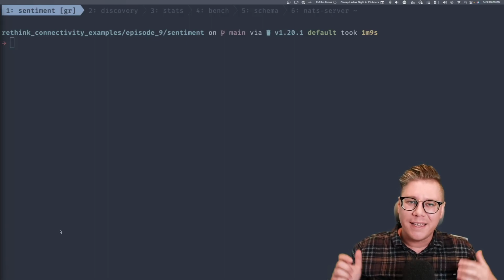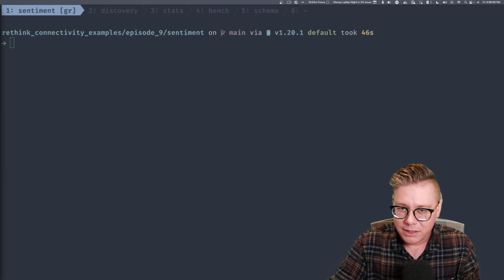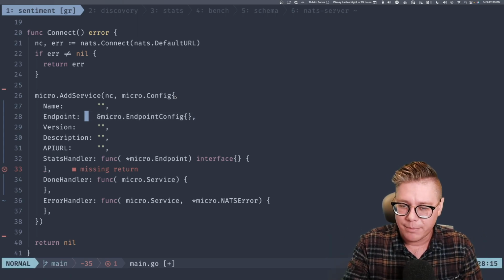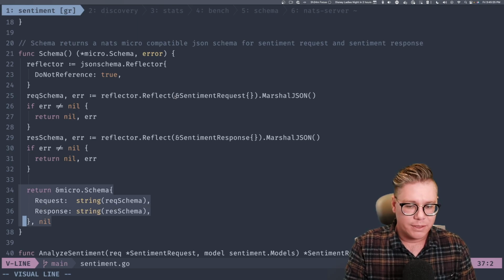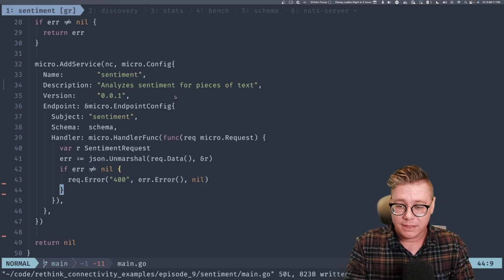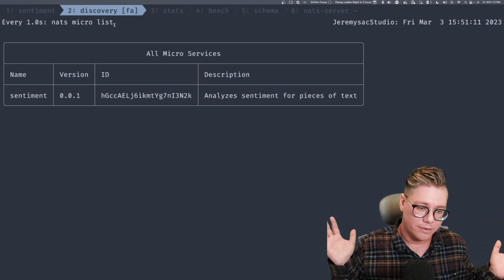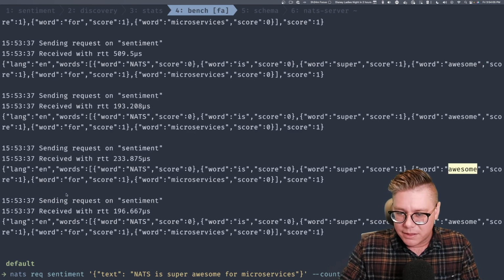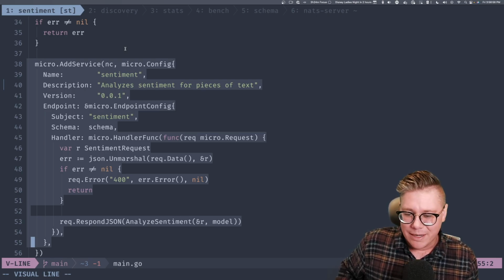Micro-services with auto discovery, observability and load balancing. | Rethink Connectivity Ep 9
In this episode, Jeremy walks through the how to build micro-services using the new Service API in NATS and how much easier it is to build services that are discoverable, observable and automatically load balanced.